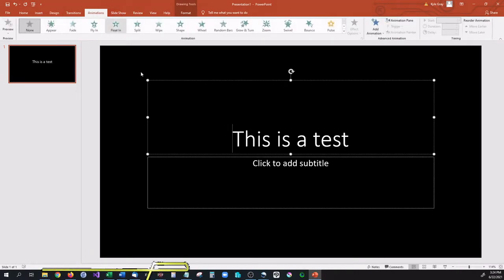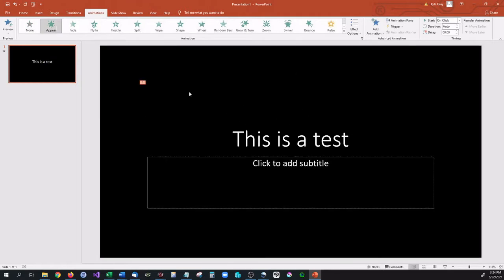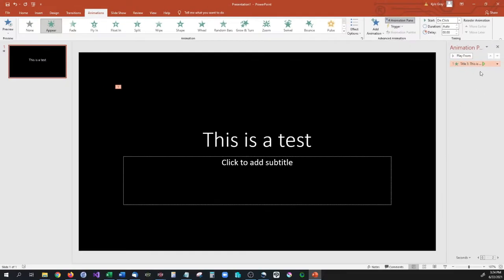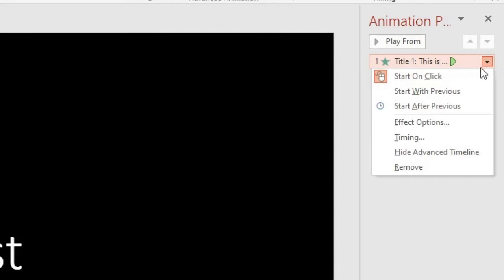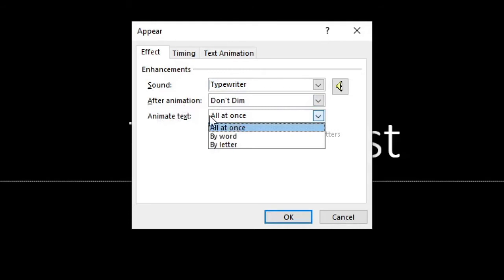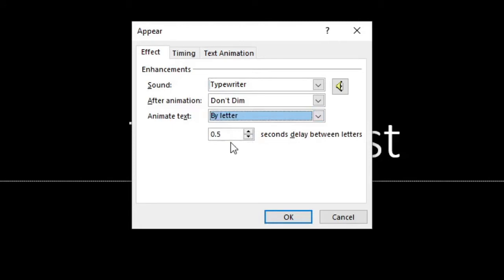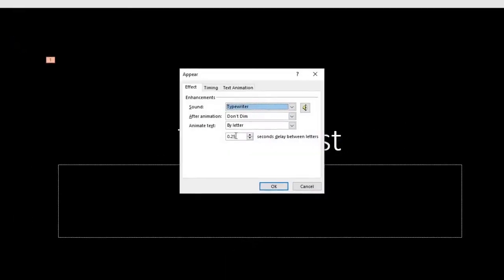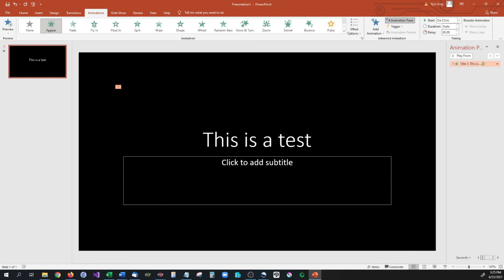How to make a Typewriter effect in PowerPoint - Super Easy Microsoft Office Tips!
In this video I show you how to easily create a typewriter effect inside of PowerPoint. You can use this for animations or presentations!